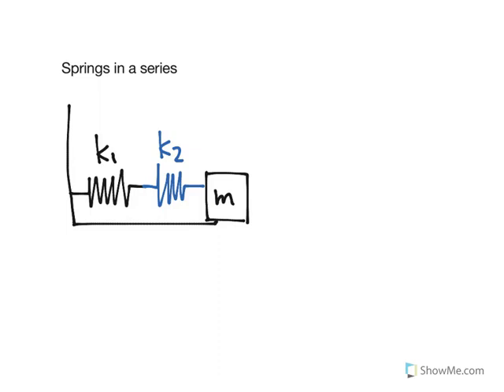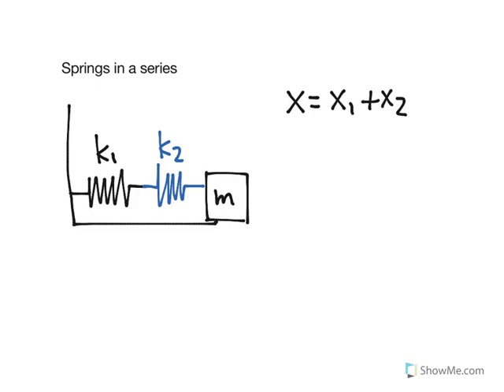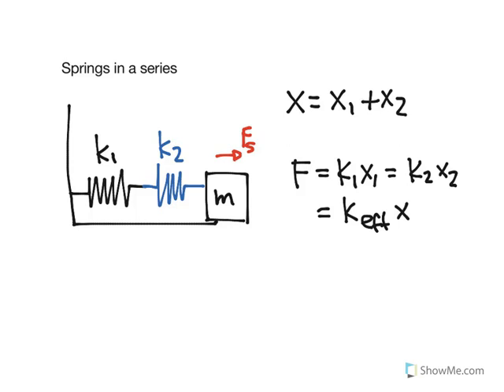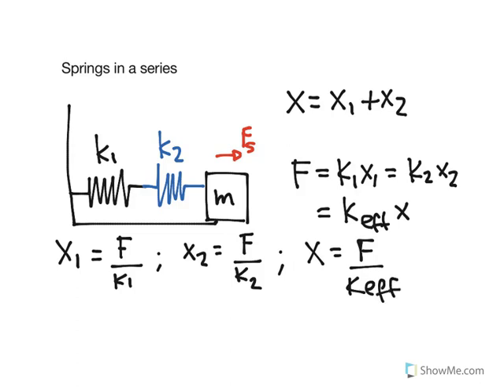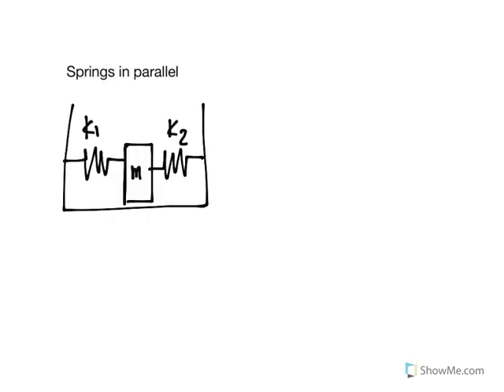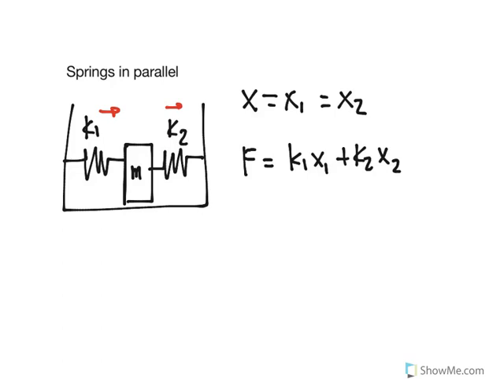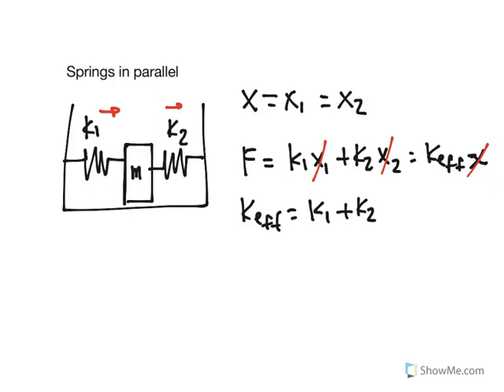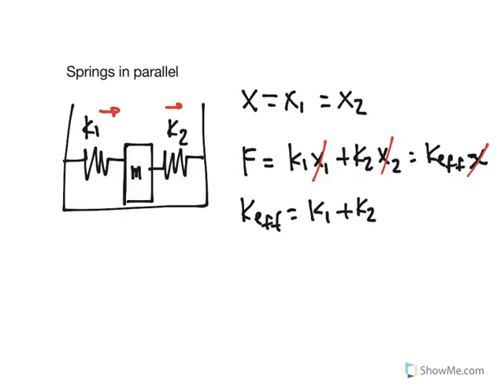3.2 Series of springs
This video shows the system that is built with a series of springs.